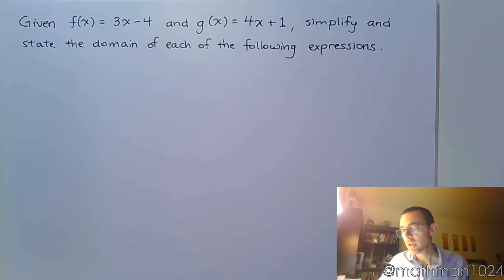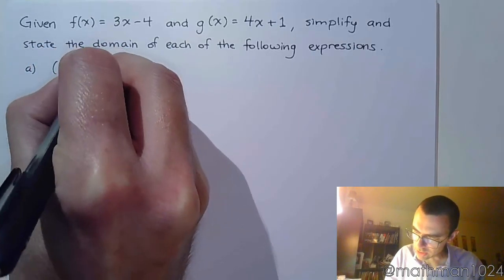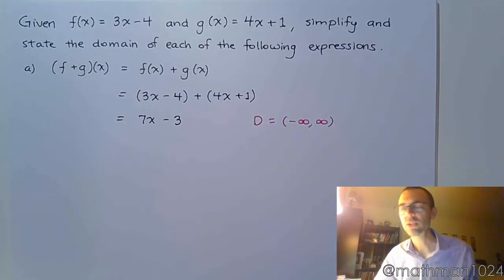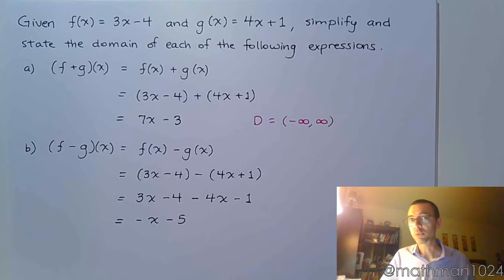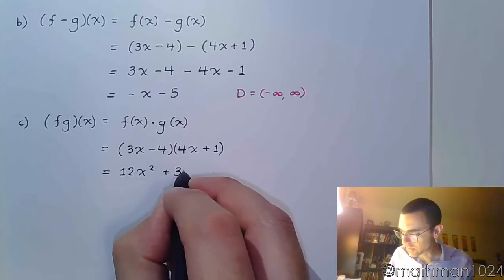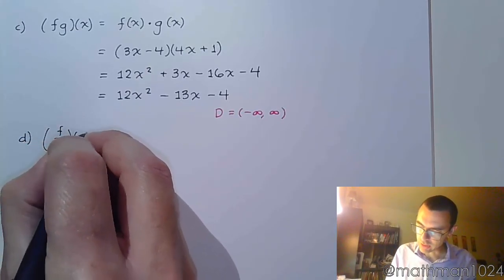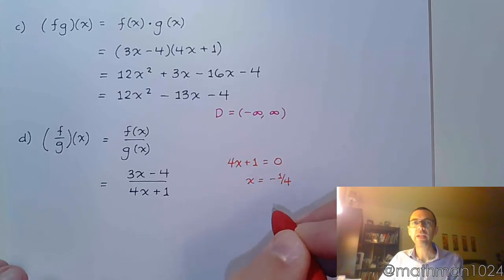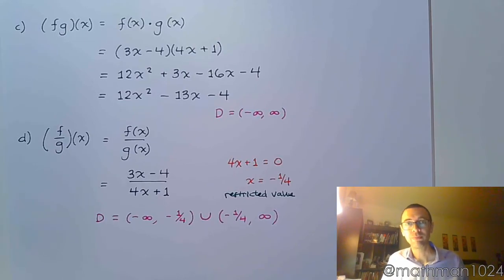Function Operations - Part 3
Perform each of the main operations on the pair of functions and determine the domain.